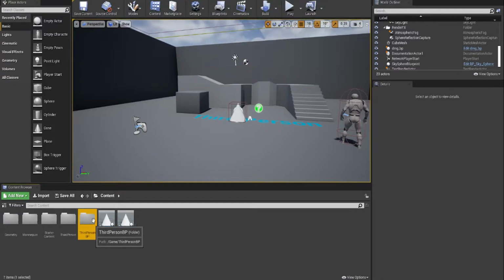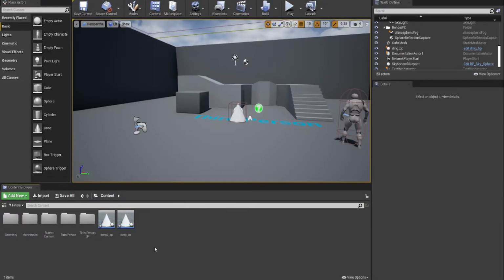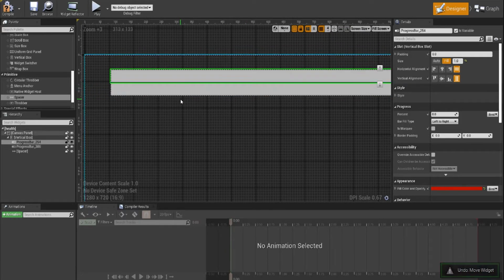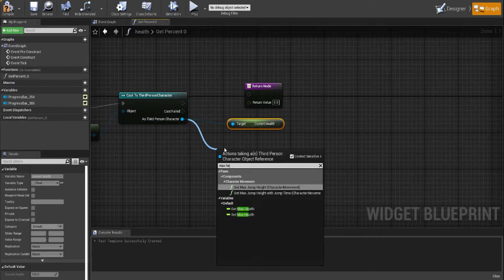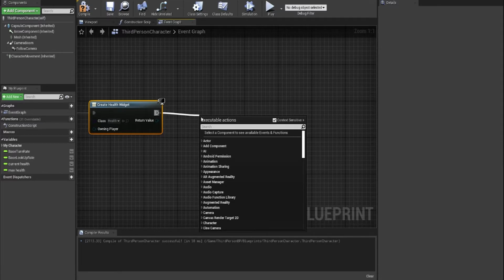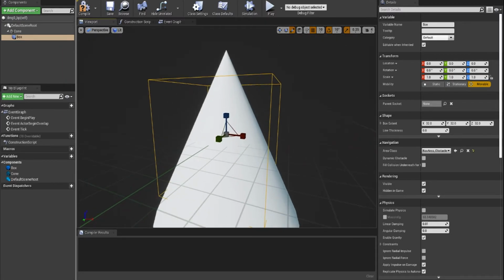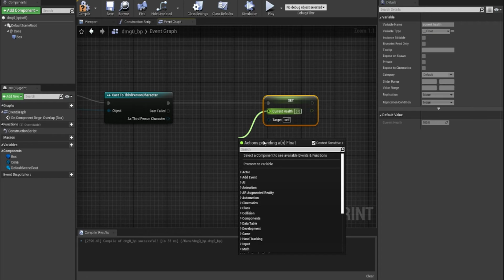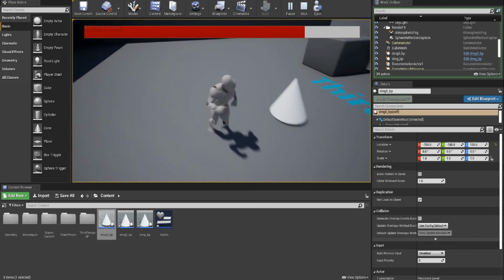Unreal Engine Tutorial | Easy Health system!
I thought I would switch up my content a bit.
tell me if you liked it.  :)